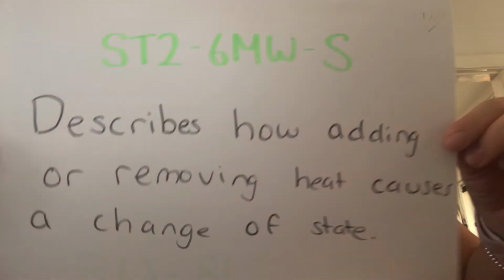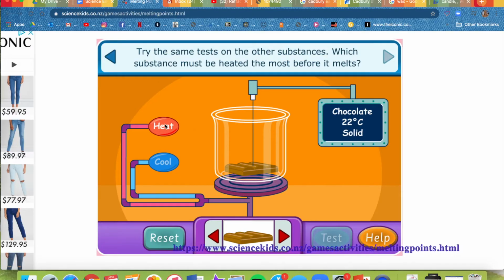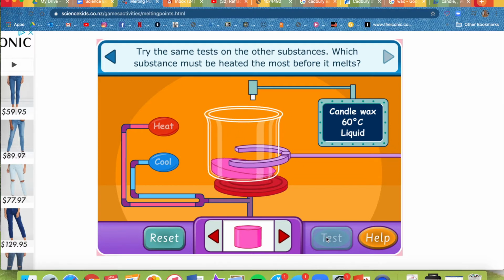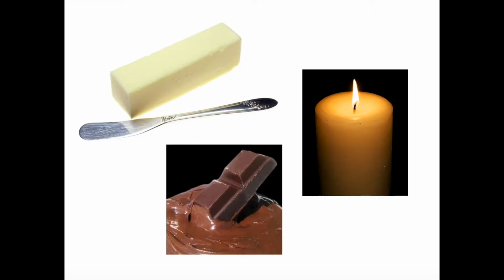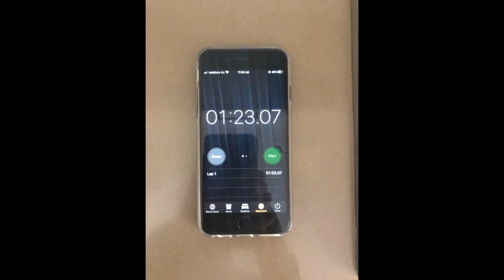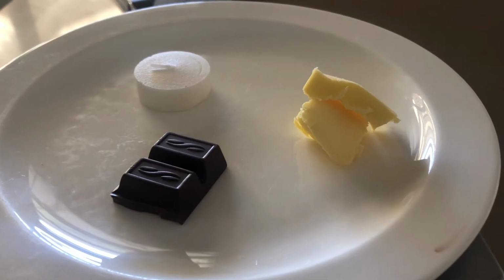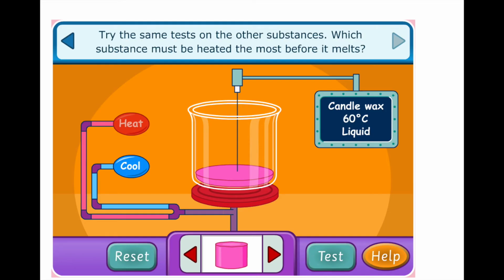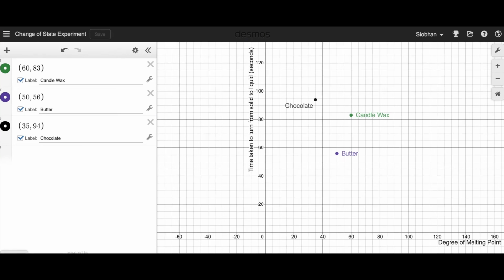Davidson & Toro - Science Experiment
This investigation explores how adding heat can cause a change of state within a substance and turn it from a solid to a liquid. This video will focus on the correlation of degree of melting point and how long each substance takes to turn from a solid to a liquid over an open flame.